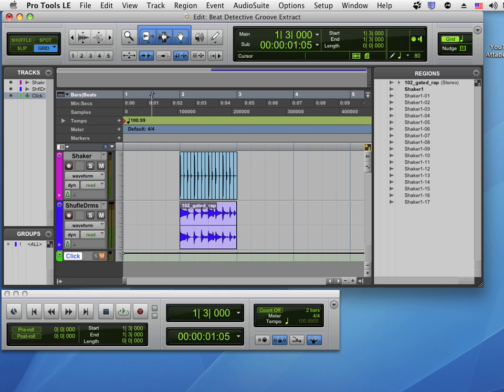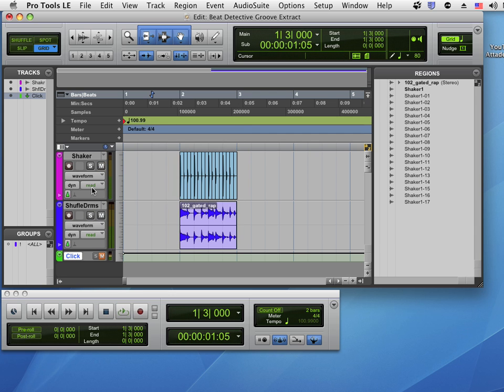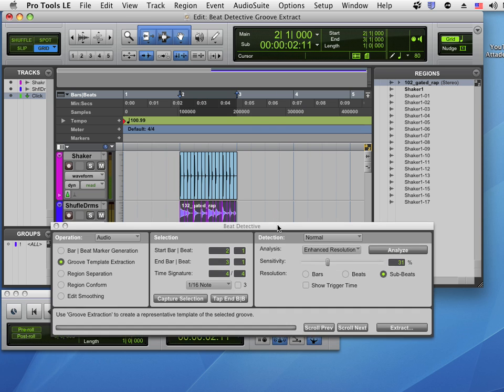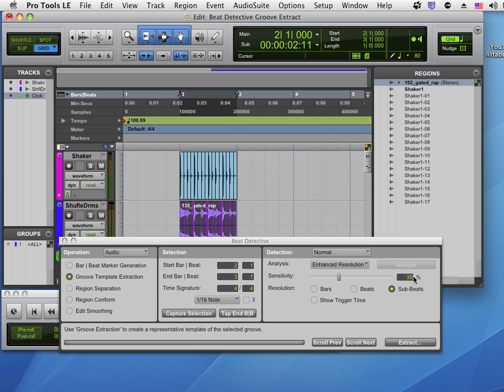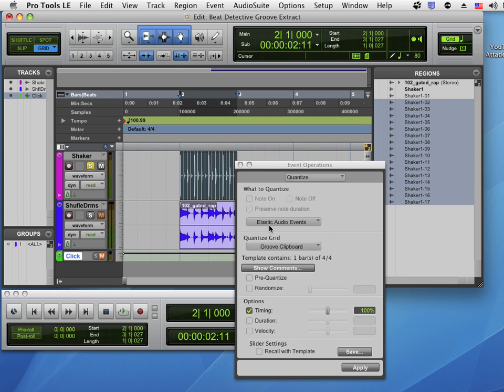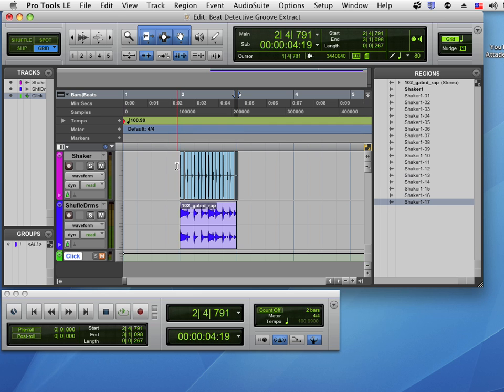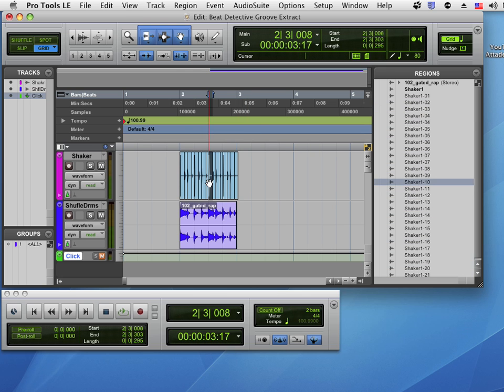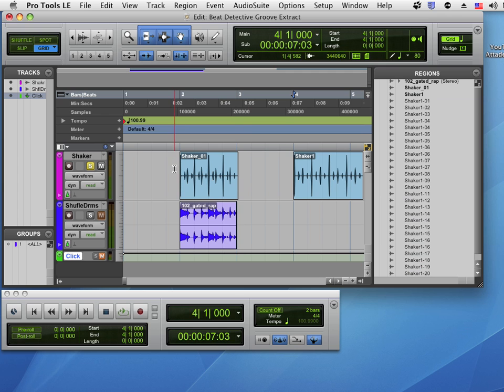PT9 beat detective groove